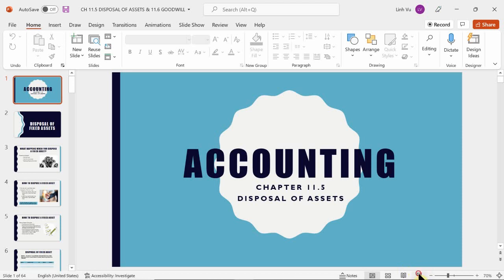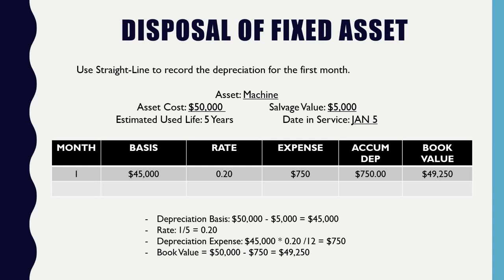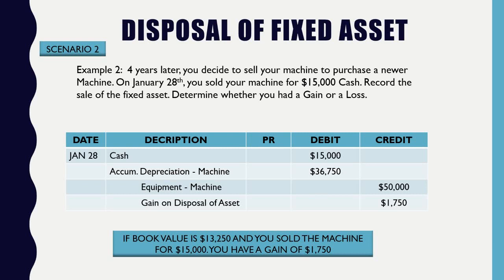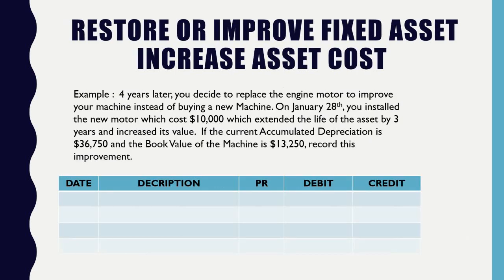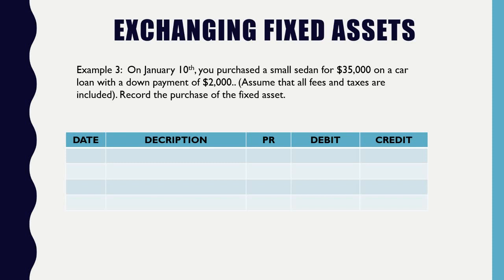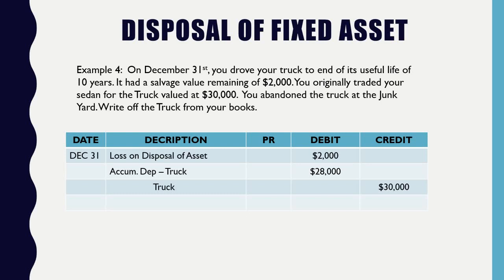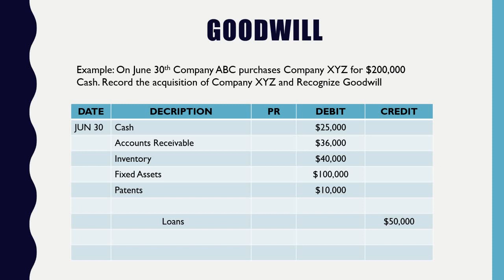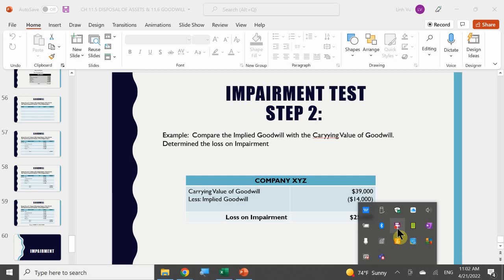AM ACCT 2.28 CH 11.4 DISPOSAL & 11.6 GOODWILL